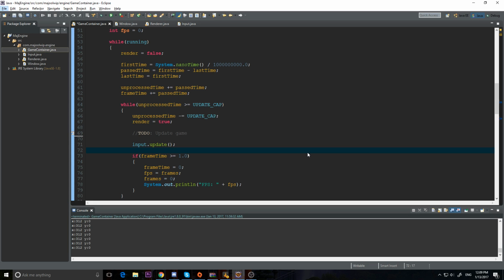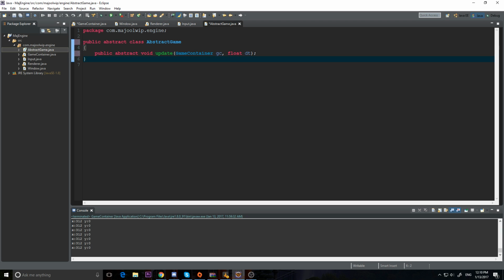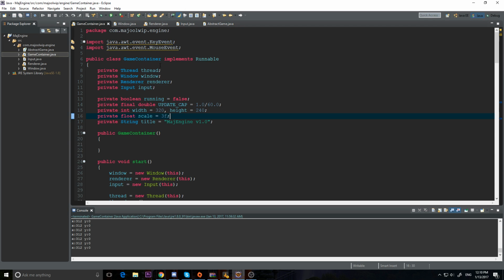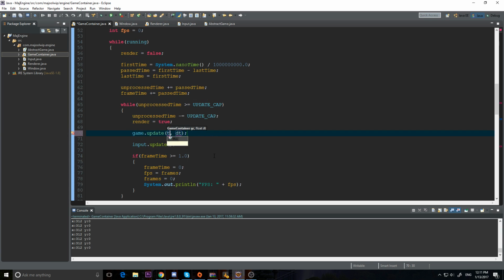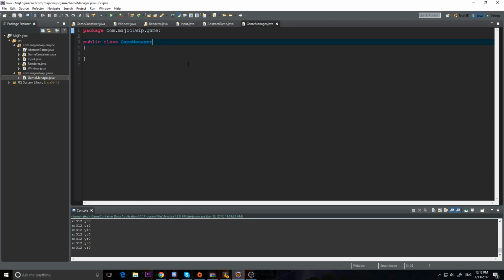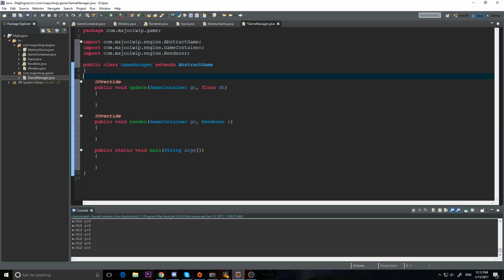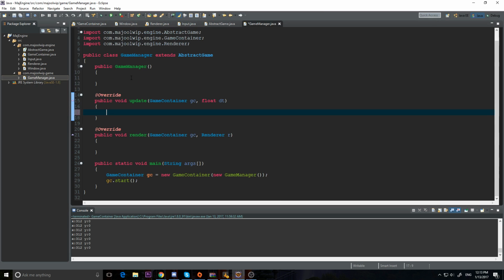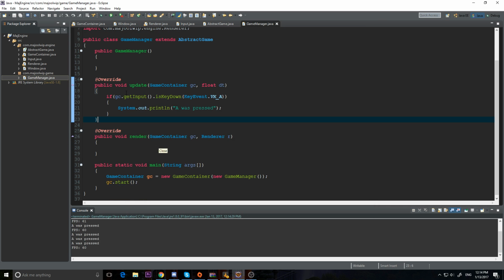2D Java Game Engine #5 : Abstract Game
We separate our game from our game engine.